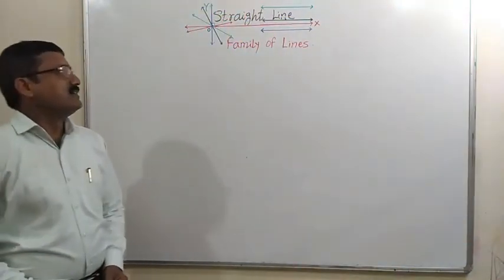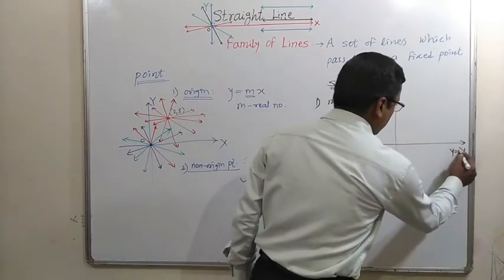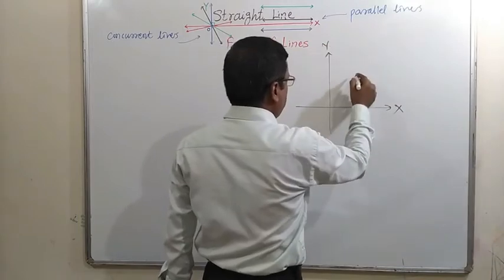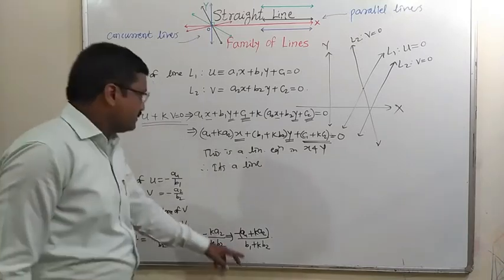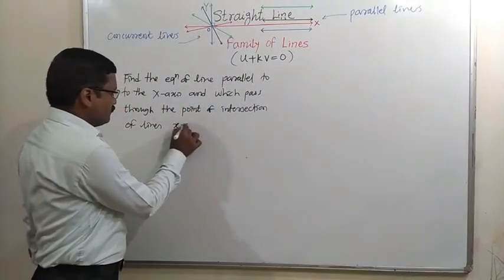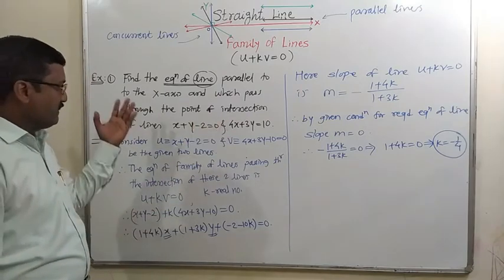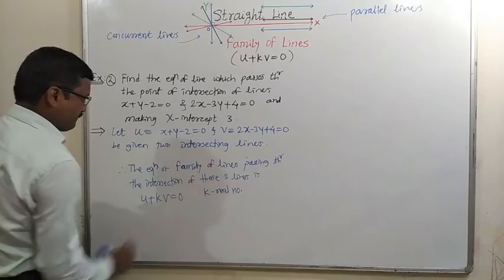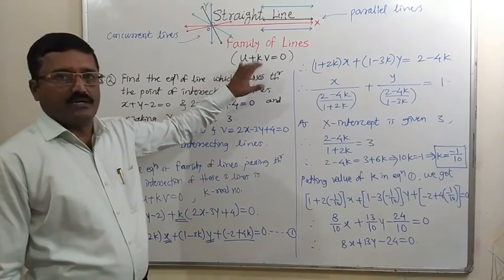STRAIGHT LINE # Lecture No 9 # FAMILY OF LINES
This video is from VITTHAL SAKUNDE MATHS E-CLASS for the students of mathematics (12 science and commerce), who have keen interest in applying matrix methods to solve word problems on system of linear equations.
I